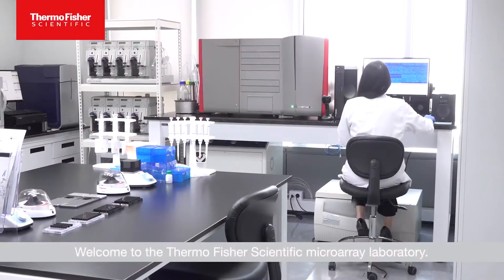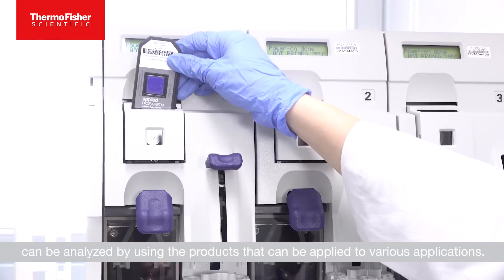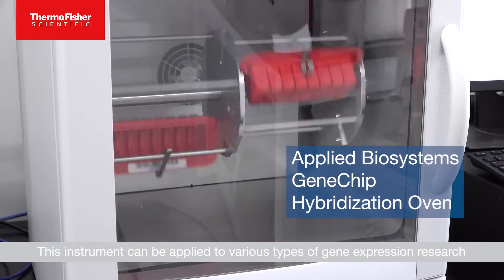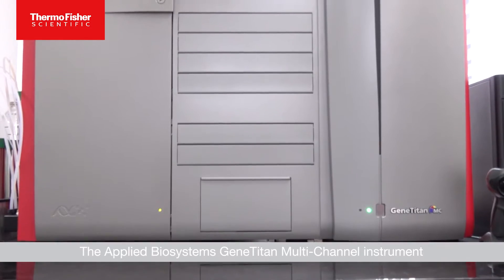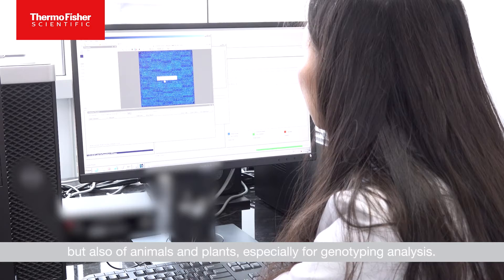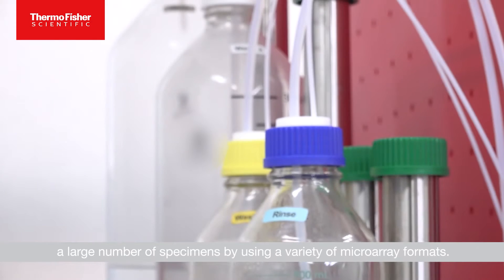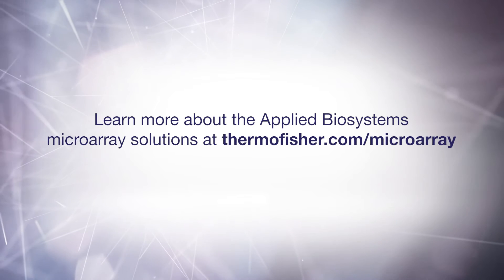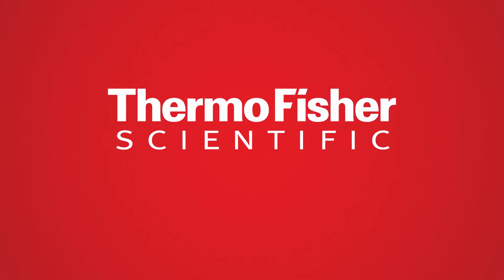Thermo Fisher Scientific Microarray Technology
The Microarray technology allows the analysis of genes using microarrays. Genotyping, gene expressions and chromosome copy number variations can be analyzed using products that can be applied to various applications such as predictive genomics